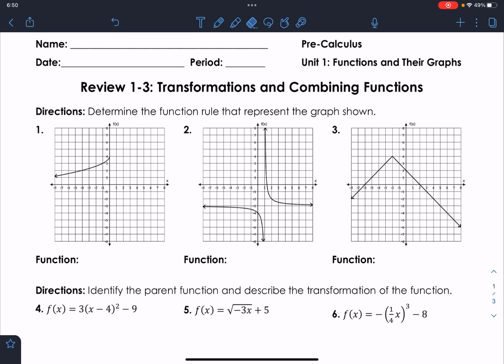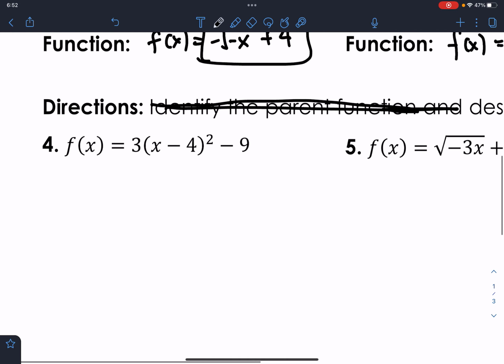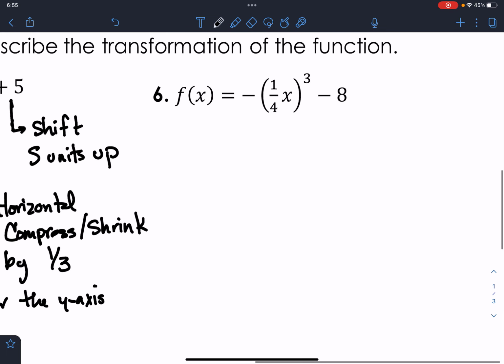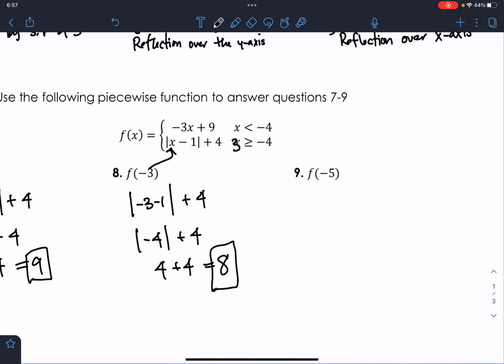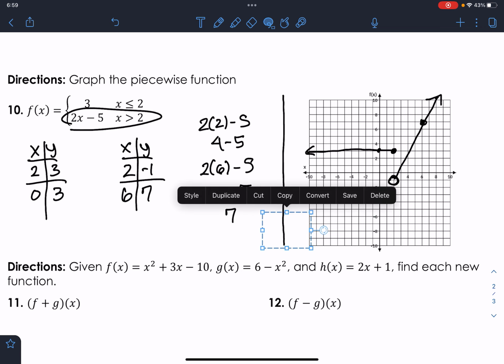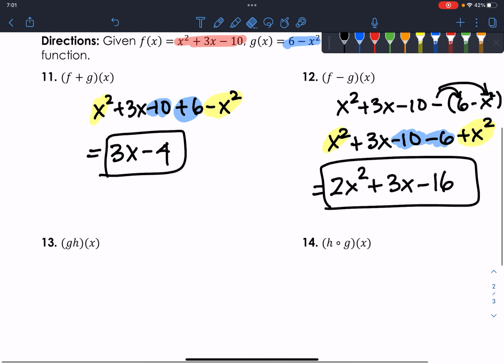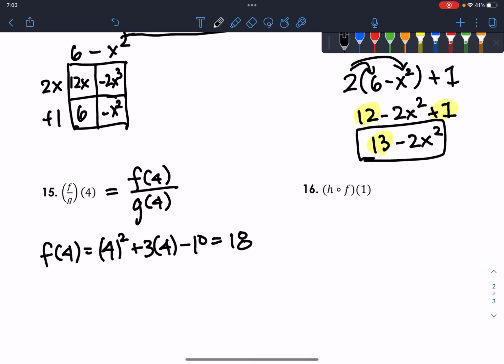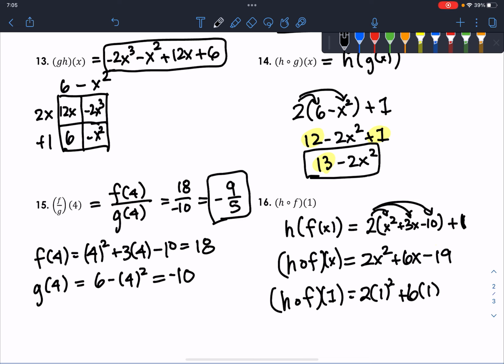Review 1-3: Transformation and Combining Functions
@ElProfePantera Review 1-3 Transformation and Combining Functions